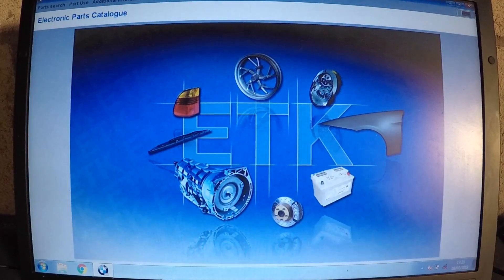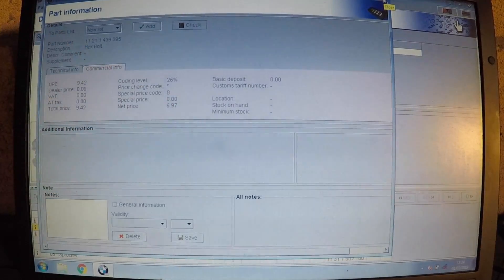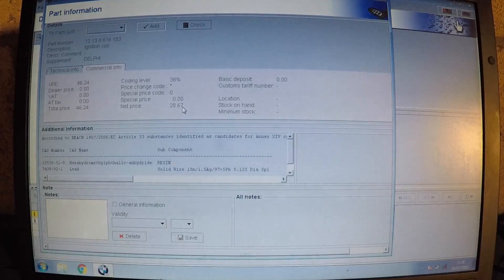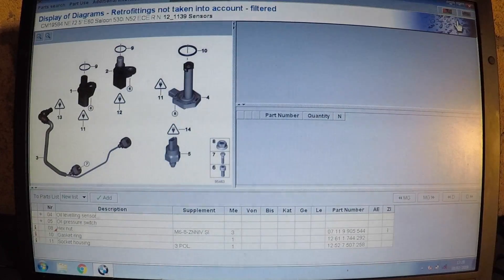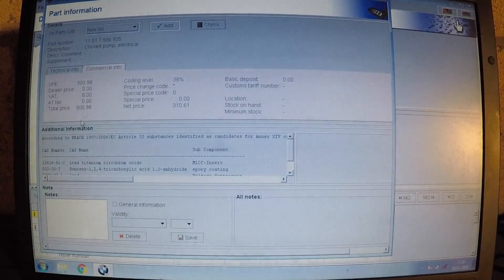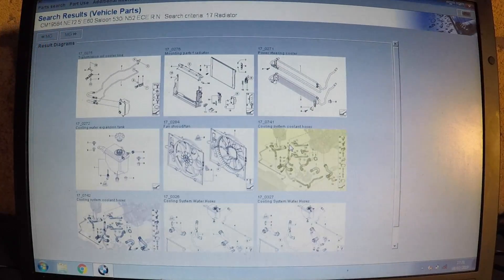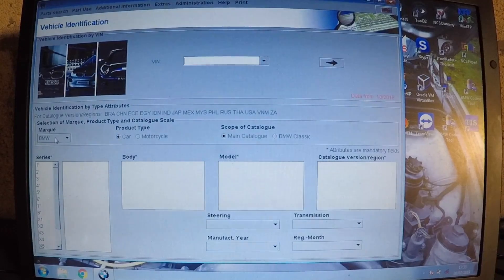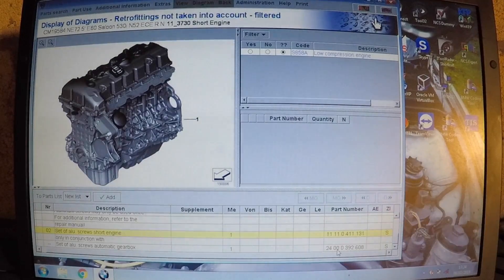BMW ETK 2019 Full Walkthrough And Guide How To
THIS VIDEO WILL SHOW YOU THE SOFTWARE USED TO CHECK LIVE PRICES OF ALL PARTS THAT ARE UP TO DATE AT THE DEALER WITHOUT EVEN HAVING TO CALL THEM YOU CAN CHECK PRICES OR FIND PARTS YOUR NOT SURE OF OR FIND ANYTHING YOUR CAR HAD FACTORY FITTED THAT WAS REMOVED AND HOW TO RETROFIT IT WITH WHAT PARTS

PLEASE CHECK OUT MY GOOD BUDDY NATHANS CHANNEL FOR ALL BMW REPAIRS AND ENGINE REBUILDS